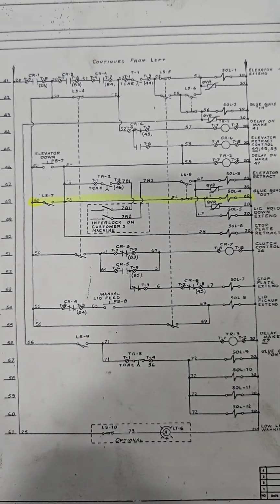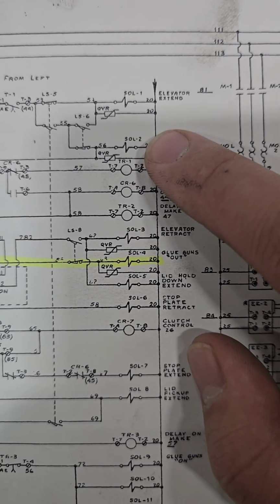Relay Logic Final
Tou Yang Relay Logic Final